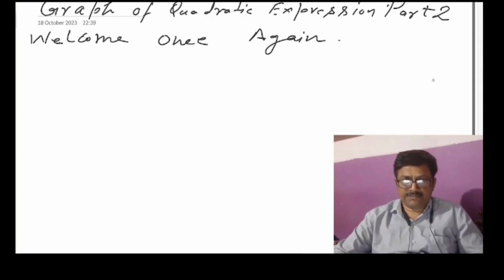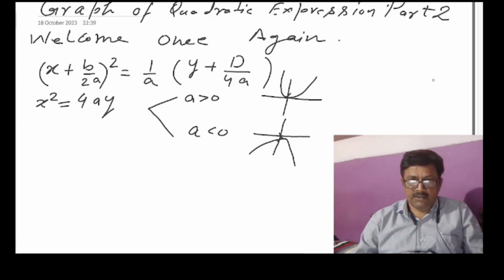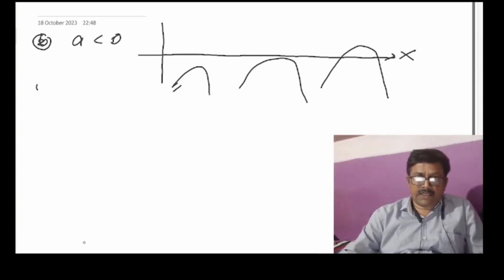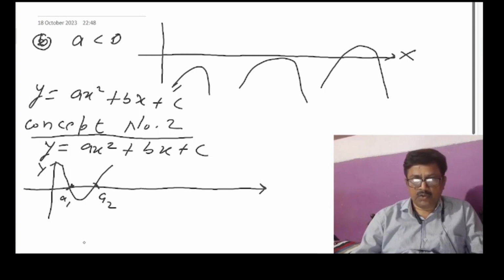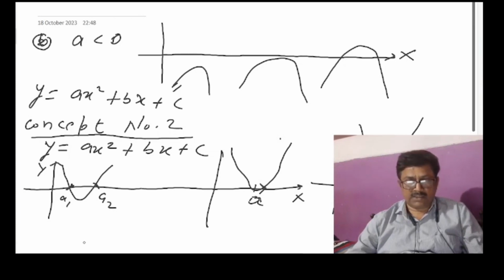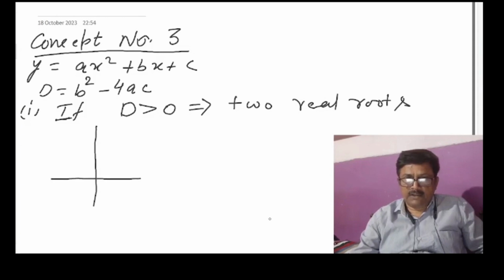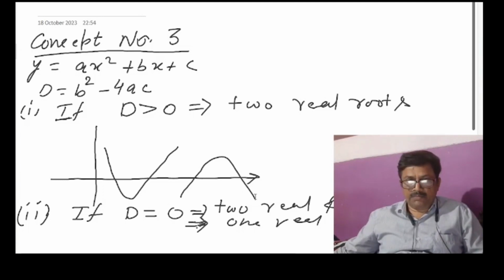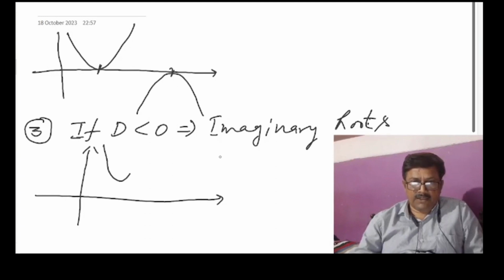Graph Of A Quadratic Expression New 1